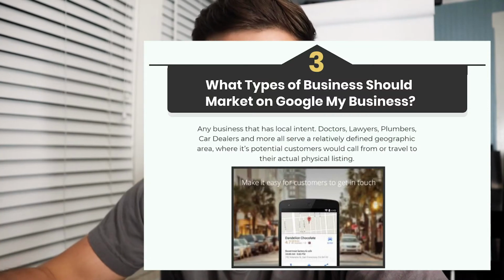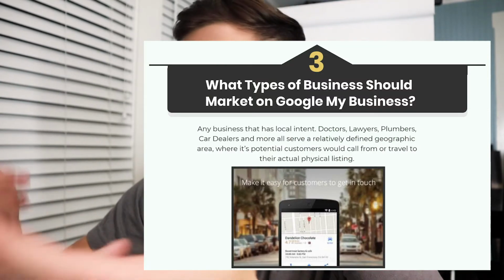Social Media Marketing Clients Fast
In this video, I give 7 valuable strategies for landing social media marketing clients quickly!!

⭐️FREE TRAINING: "HOW TO START AND GROW A SUCCESSFUL MARKETING AGENCY"

📝APPLY TO GET INSIDE: Land Clients Accelerator.
Learn how to grow a profitable online business.

10 pillars of wealth

Think and Grow Rich
How to Win Friends and Influence People
Business Secrets of the Bible
Rich Dad Poor Dad
Purpose Driven Life

Steps to starting a social media marketing agency revealed!!
smma
social media marketing
marketing agency
Start a marketing agency today
Work from home
Online business
Free contract for smma
smma contracts
land clients
Facebook algorithm update
Preparing for smma meetings
smma meetings